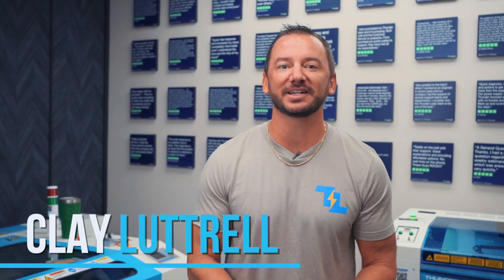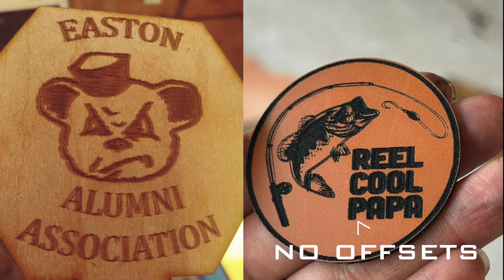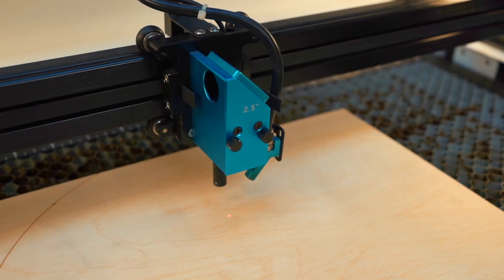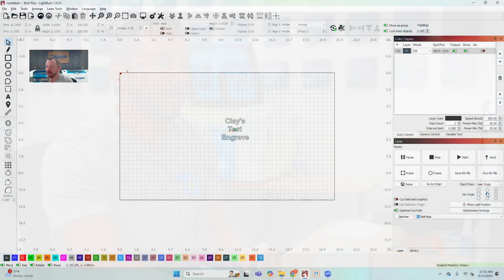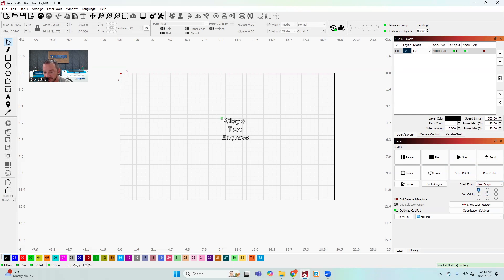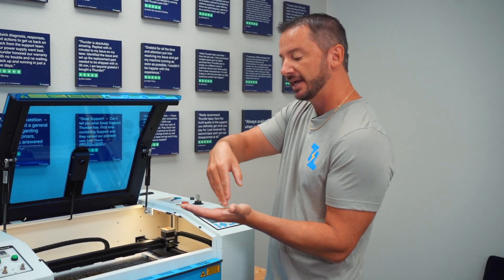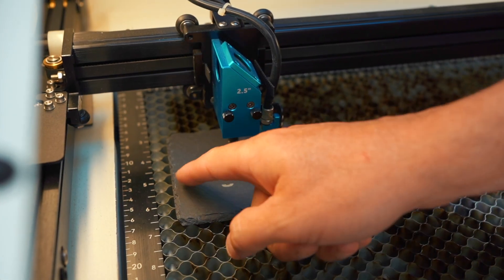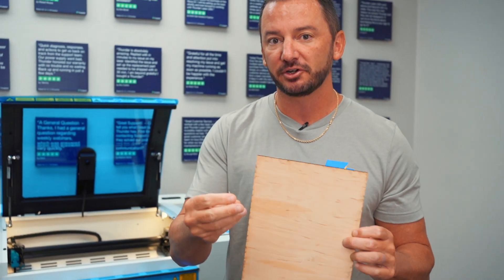Beginner Tips & Tricks for Laser Engraving: Avoid These Common Mistakes!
If you're new to laser engraving or just want to level up your skills, this video is your ultimate guide to avoiding common pitfalls and achieving pro-level results. Clay shares his top beginner tips that will help you get the most out of your laser machine, whether you’re working on personal projects or building a business. From fine-tuning your settings for sharp, precise engravings to using the right tools for a flawless finish, these tricks will save you time, reduce mistakes, and give your projects that professional edge. Tune in and start engraving with confidence today!

In this video, Clay covers:

⚡ Entering scan offsets to achieve crisp, clean engravings
⚡ Understanding focus for consistent results every time
⚡ Using origins correctly to ensure accurate cuts and engravings
⚡ What the frame button does and how to use it effectively
⚡ How material risers can enhance your products' finished look

0:00 Intro
0:11 Scan Offsets
0:38 Focus
1:49 Origin
3:46 Framing
4:04 Material Risers
4:39 Outro